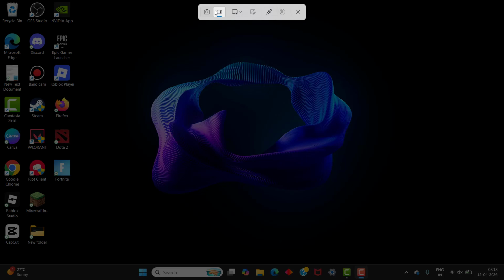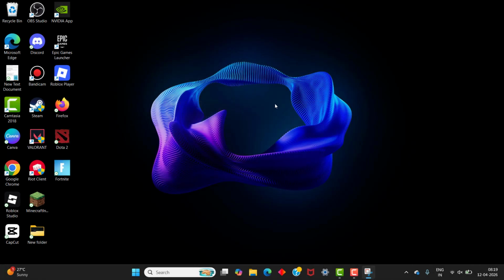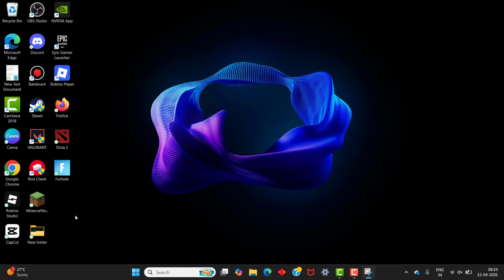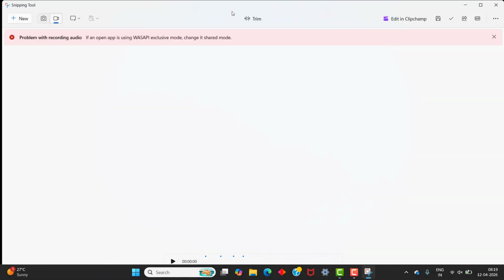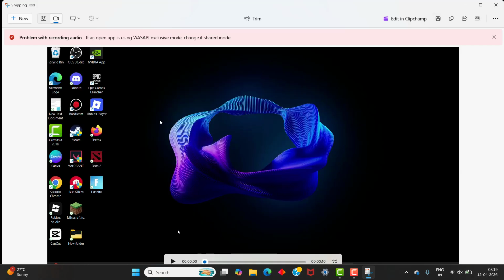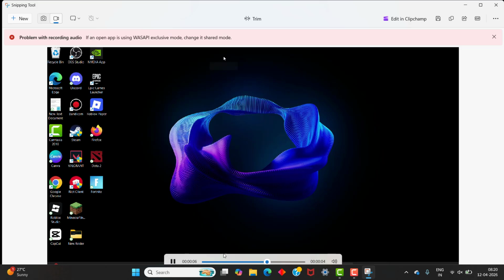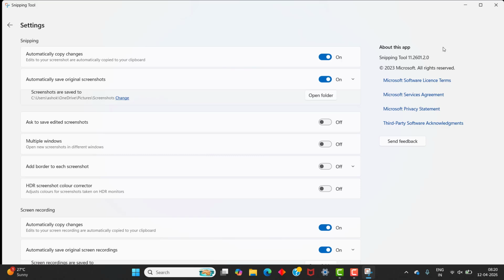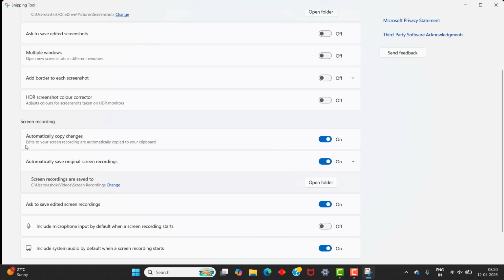How to Record Laptop Screen with Audio In Windows 10/11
Learn how to record your laptop screen with video and audio on Windows easily. This step-by-step tutorial shows the best method to capture your screen along with system sound and microphone without lag.